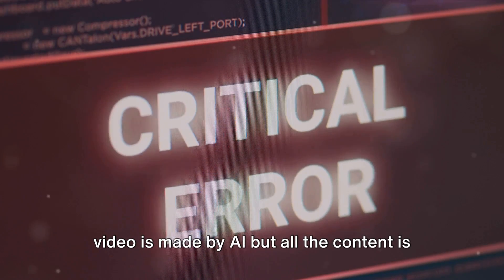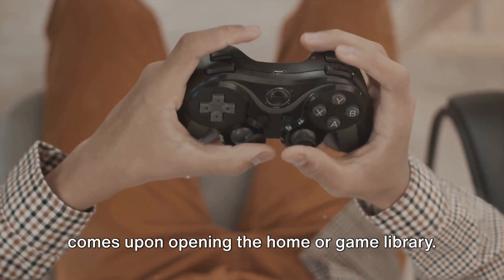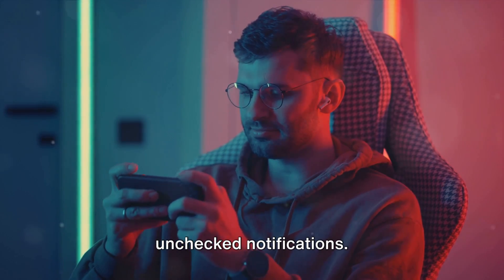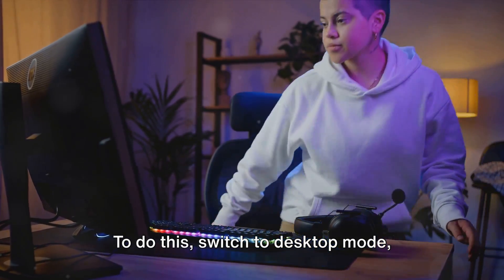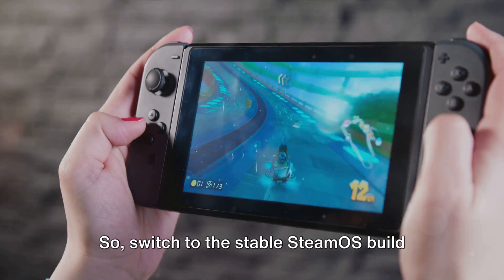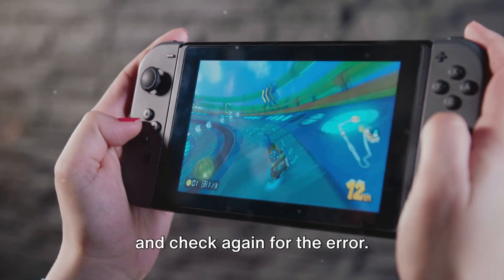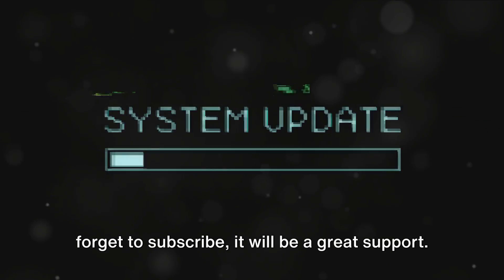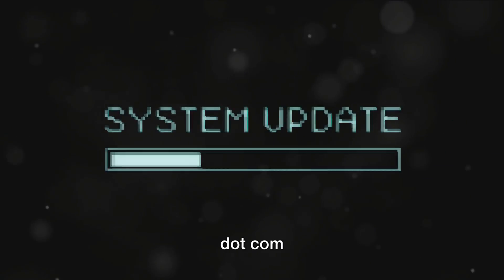How To Resolve Steam Deck Error "Something Went Wrong While Displaying This Content"?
Fixing the Steam Deck Error: A Comprehensive Guide by Quaries

OUTLINE:

00:00:00 Troubleshooting the "Something went wrong while displaying this content" error on Steam Deck
00:00:42 Switching Between Desktop and Game Mode
00:00:52 Checking for Unchecked Notifications
00:01:12 Switching to Stable SteamOS Build
00:01:19 Uninstalling Conflicting Decky Plugins
00:01:30 Summary and Conclusion
00:02:06 Untitled Chapter